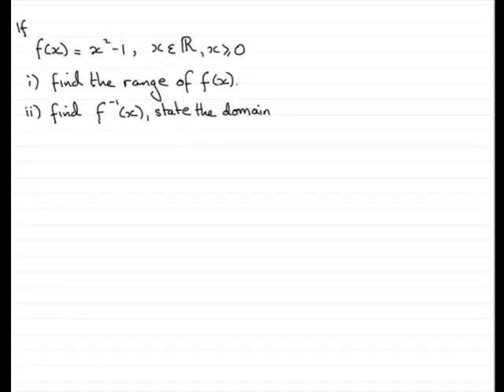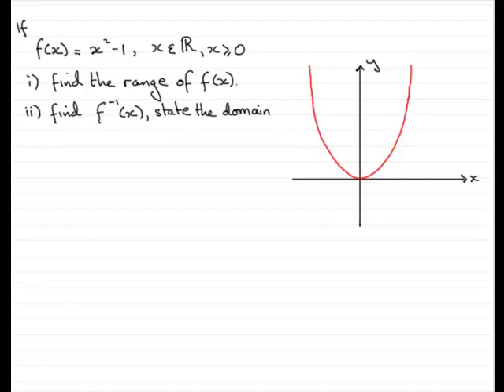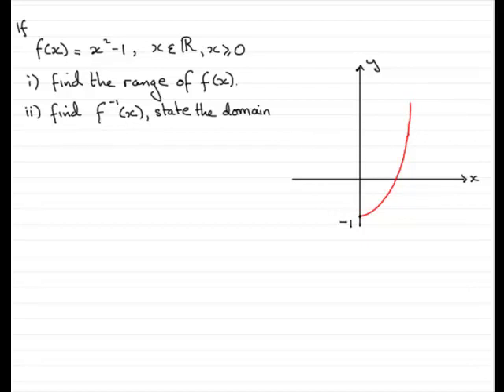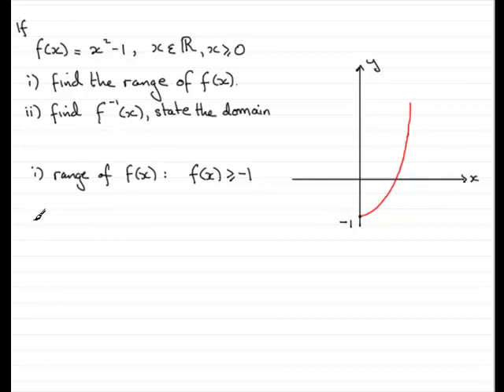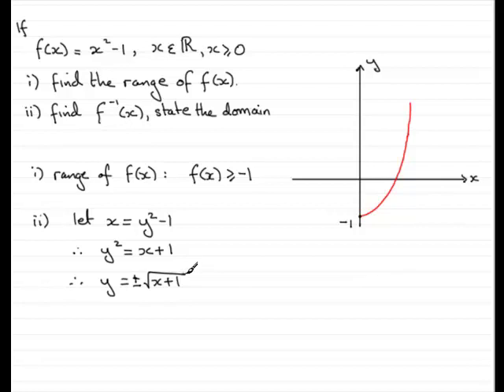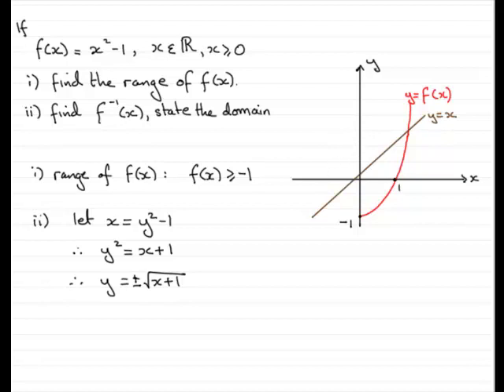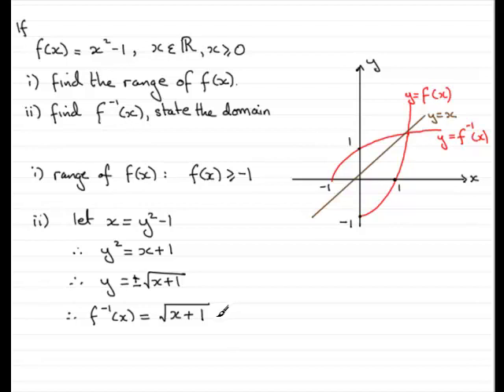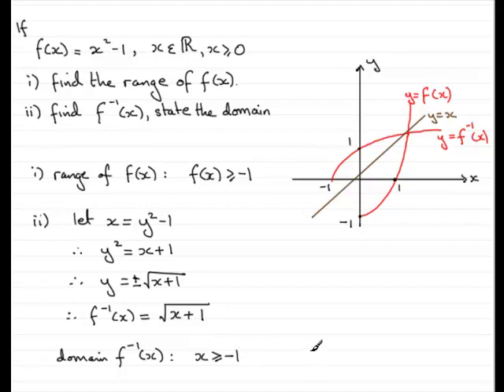Functions : Example 1 : ExamSolutions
Example question on functions